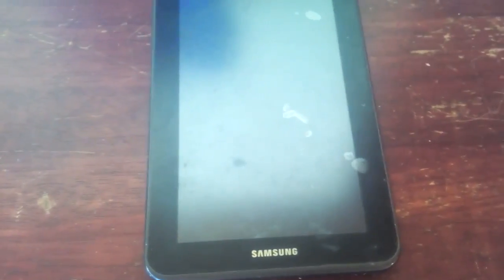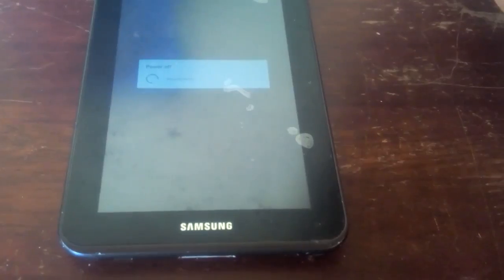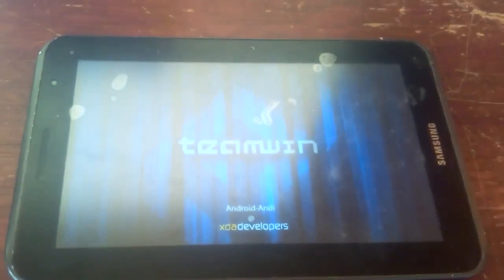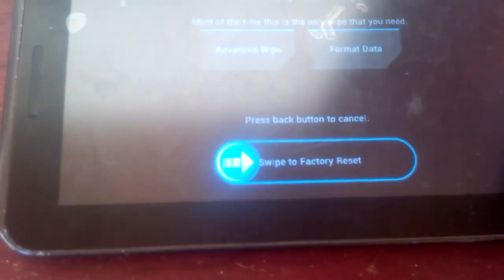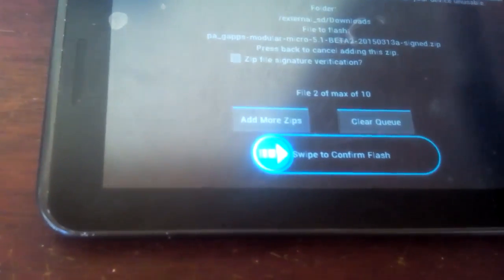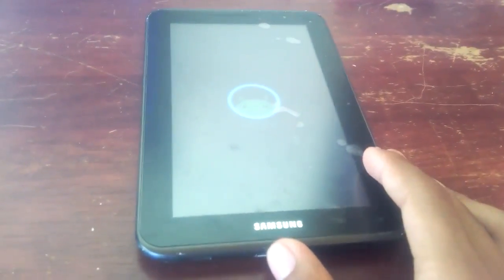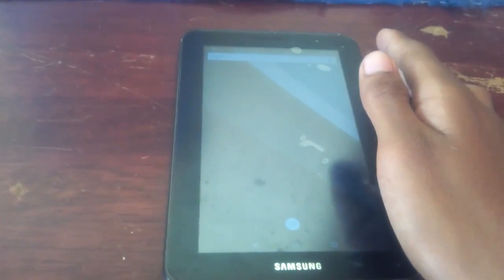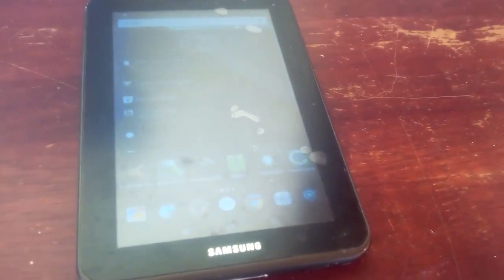How to Install Android 5.1 (Lollipop) on Galaxy Tab 2 7.0 (GT-P3110) (OmniRom) (Root Required)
How to Install TWRP Custom Recovery on Galaxy Tab 2 7.0 (GT-P3110) Without Computer (Root Required)